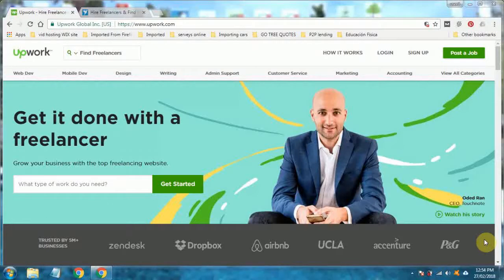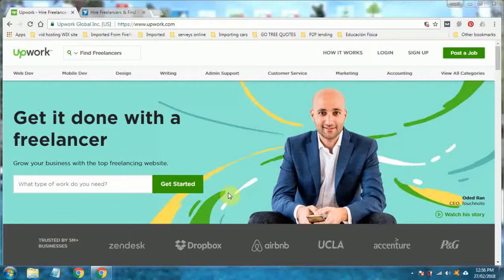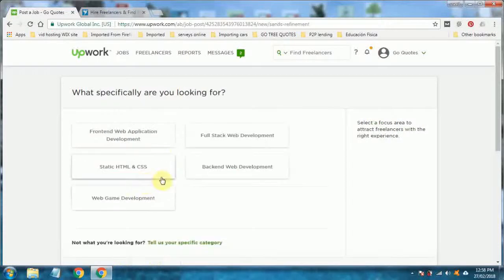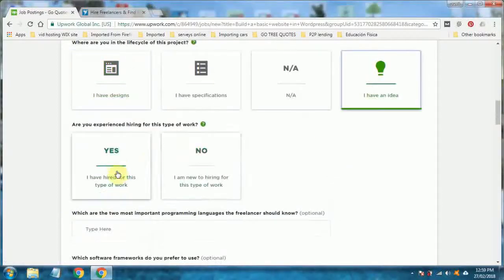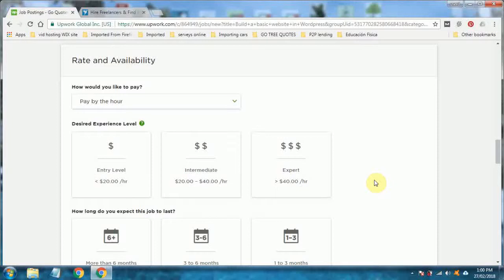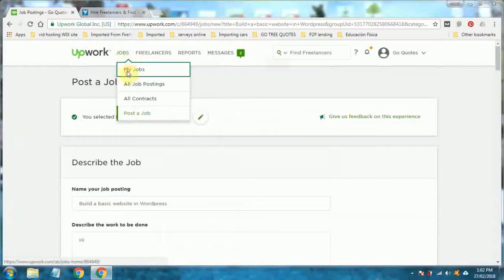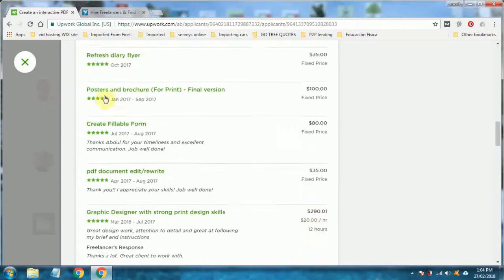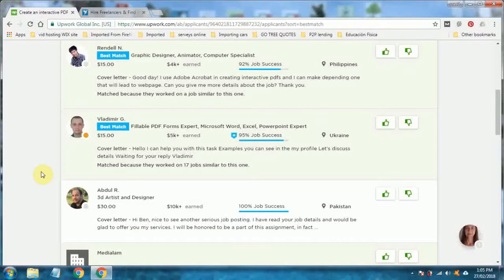How I pay $5 per hour for Web and SEO work.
When running a small business it's all about cash flow.

If you can get the same job done for 1/4 of the price it's a no brainer!

In this video I show you how I hire freelancers from other countries to get all my website work done on the cheap.

Saving money by outsource overseas is how small businesses grow faster.